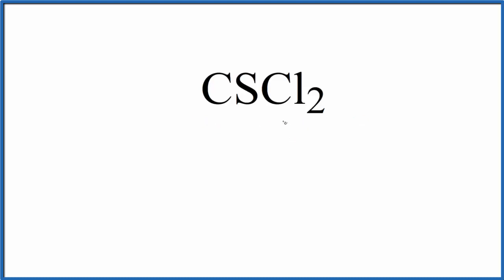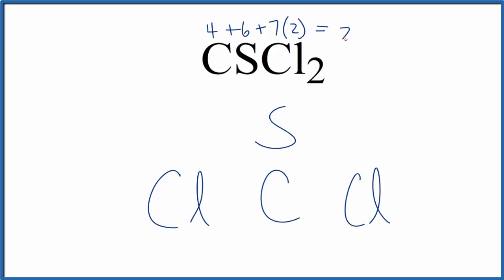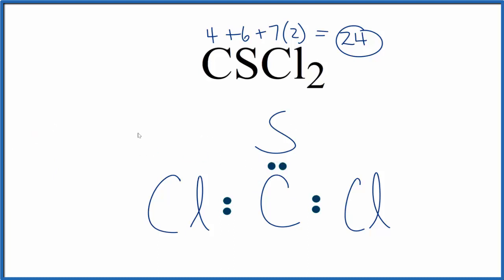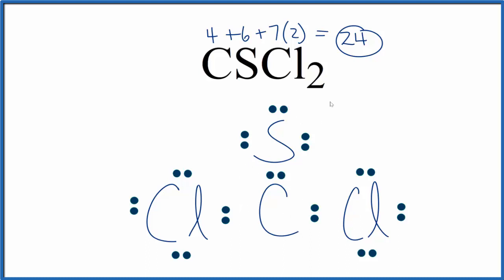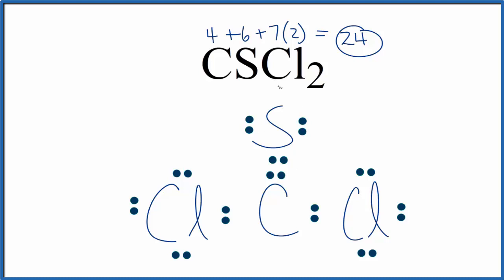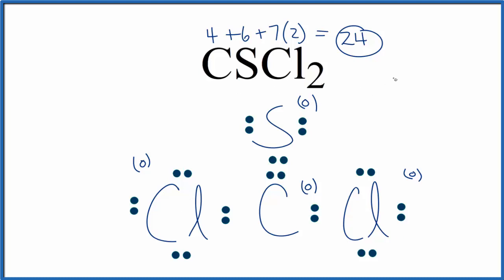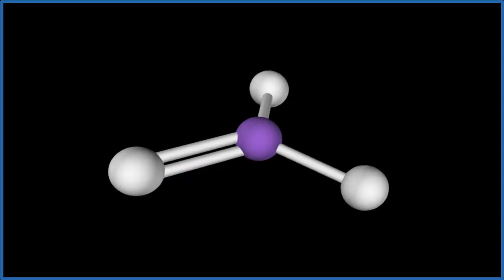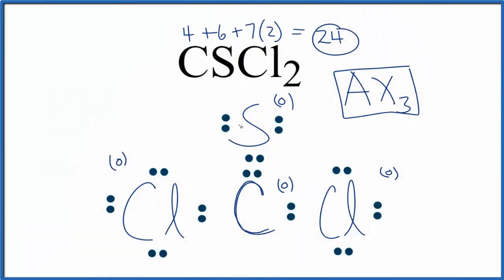How to Draw the Lewis Dot Structure for CSCl2: Thiophosgene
A step-by-step explanation of how to draw the CSCl2 Lewis Dot Structure (Thiophosgene).

For the CSCl2 structure use the periodic table to find the total number of valence electrons for the CSCl2 molecule. Once we know how many valence electrons there are in CSCl2 we can distribute them around the central atom with the goal of filling the outer shells of each atom.

In the Lewis structure of CSCl2 structure there are a total of 24 valence electrons. CSCl2 is also called Thiophosgene.

Steps to Write Lewis Structure for compounds like CSCl2
1. Find the total valence electrons for the CSCl2 molecule.
2. Put the least electronegative atom in the center. Note: Hydrogen (H) always goes outside.
3. Put two electrons between atoms to form a chemical bond.
4. Complete octets on outside atoms.
5. If central atom does not have an octet, move electrons from outer atoms to form double or triple bonds.

Lewis Structures, also called Electron Dot Structures, are important to learn because they help us understand how atoms and electrons are arranged in a molecule, such as Thiophosgene. This can help us determine the molecular geometry, how the molecule might react with other molecules, and some of the physical properties of the molecule (like boiling point and surface tension).